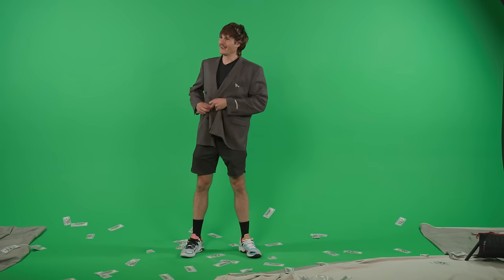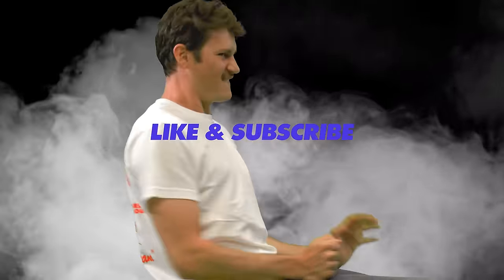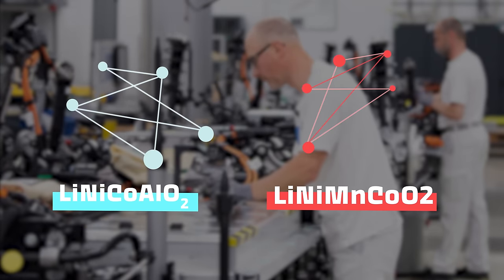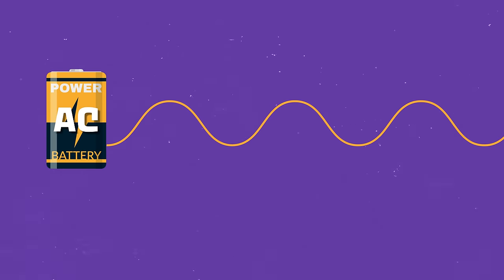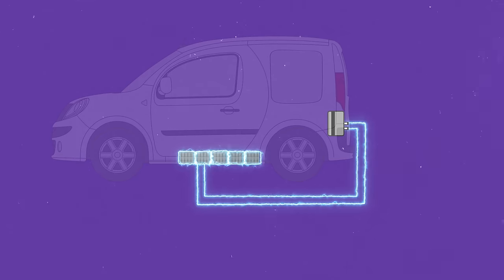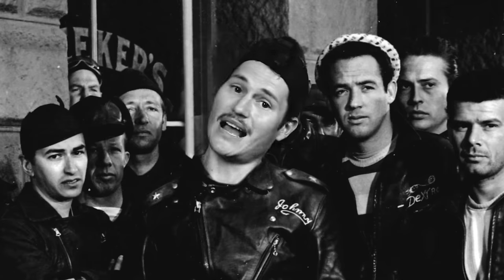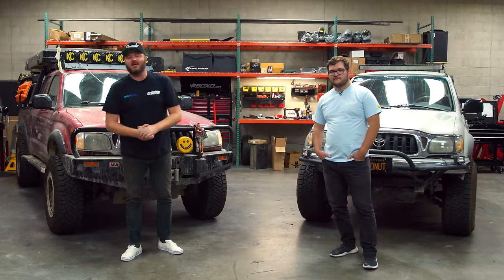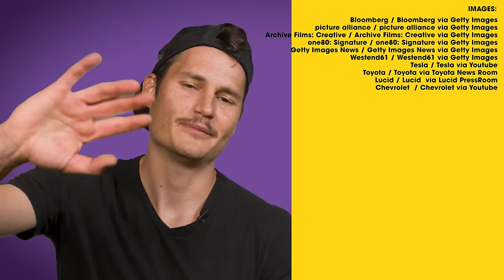Why this Chinese Car Costs $900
The Chang Li ZYX is an electric vehicle that you can buy online today that costs less than a pair of Jordan 1 breds . Between engineering, development, manufacturing, shipping and a ton of other factors,  how can a company make a profit on a sub $1000 car? Today we are gonna dive into the world of cheap cars, and see where companies cut costs in order to make more franklins.